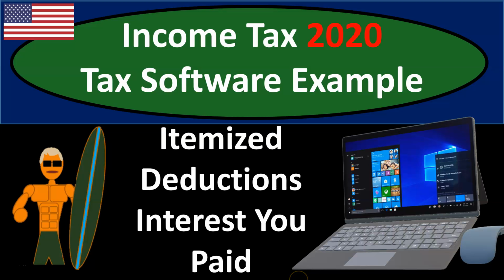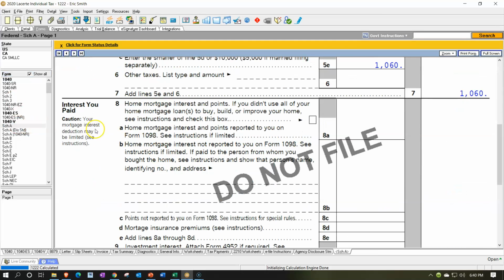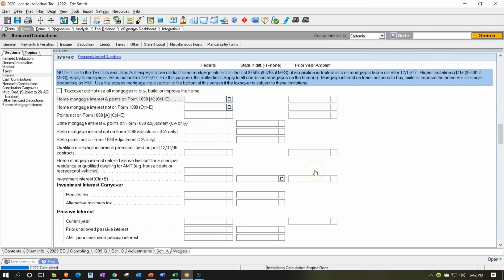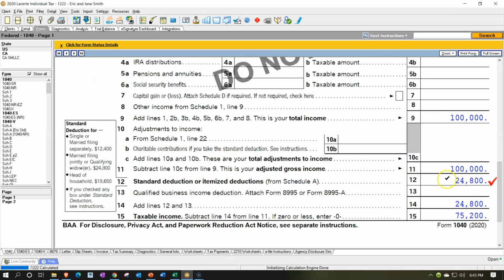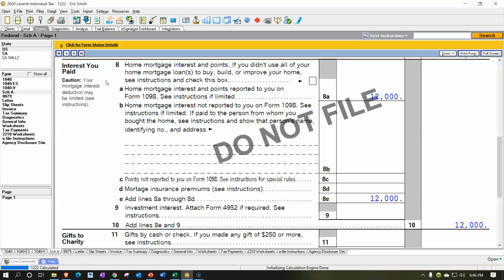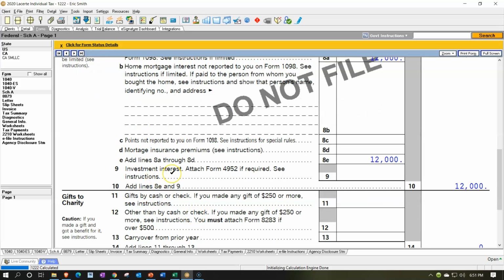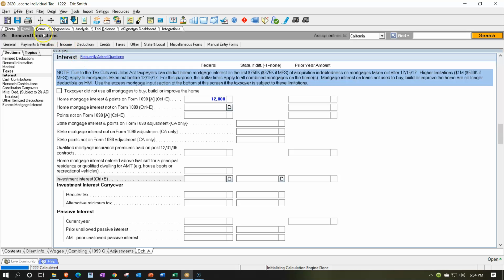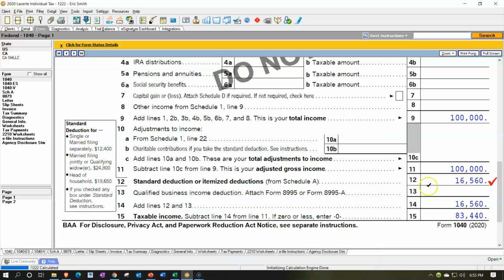Itemized Deductions Interest You Paid 562 Income Tax 2020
Itemized Deductions Interest You Paid